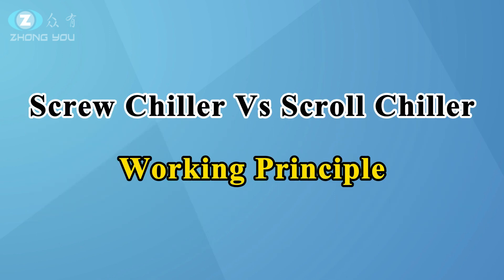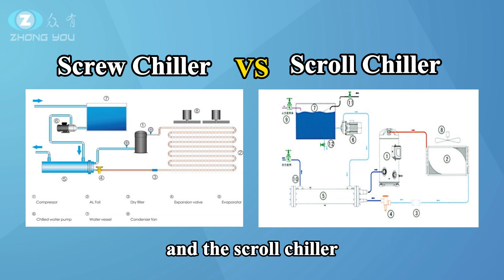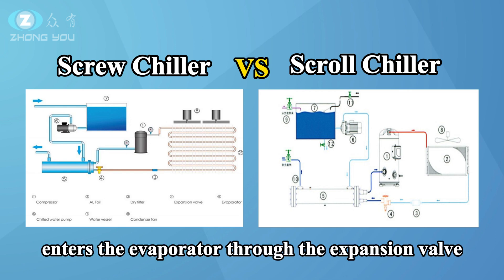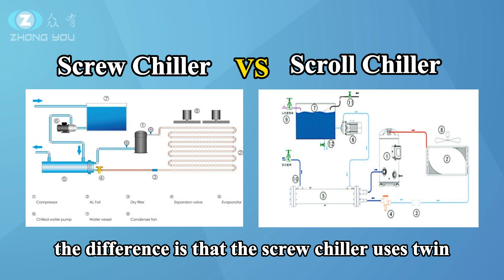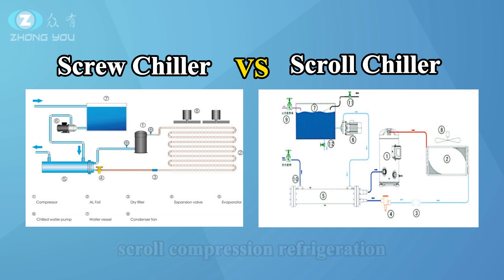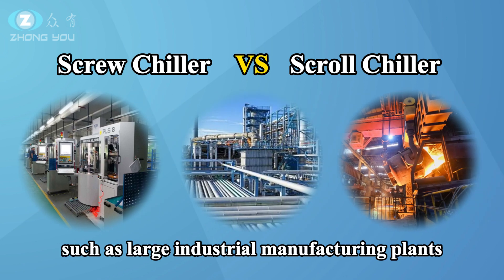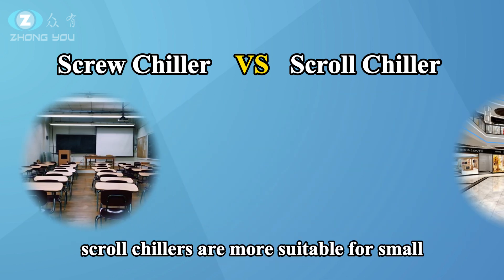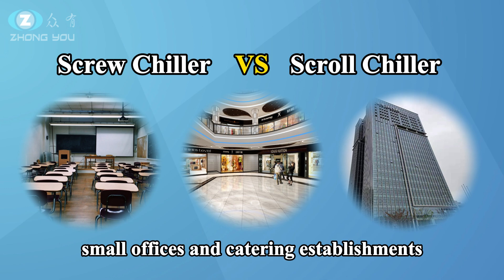Screw Chiller Vs Scroll Chiller: Choosing The Right Cooling Solution#chillers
Working Principle
The compressor is one of the important core components of the chiller. The working principle of the screw chiller and the scroll chiller is to use the compressor to compress the coolant. The compressed coolant is transferred to the condenser and condensed through cooling. into a liquid state, and then enters the evaporator through the expansion valve, absorbs heat and converts the coolant into a gas state again, achieving the effect of cycle refrigeration;
The difference is that the screw chiller uses twin screw 5:6 tooth ratio refrigeration, while the scroll chiller uses rotating scroll compression refrigeration.

Applicable Scene
There are many differences usage scenarios of screw chillers and scroll chillers; screw chillers are more suitable for large industrial projects, such as large industrial manufacturing plants, medical facilities, and commercial centers, especially in high-load and in a continuously running environment. Scroll chillers are more suitable for small commercial establishments such as hotels, office buildings and retail stores, as well as low-load applications such as small offices and catering establishments.

Screw Chiller Vs Scroll Chiller Size
Since screw chillers are more suitable for large-scale industrial projects and high-load applications, requiring larger installation space; while scroll chillers are usually used in smaller commercial scenarios and low-load applications, so the external dimensions are also relatively small. No need to take up more space.